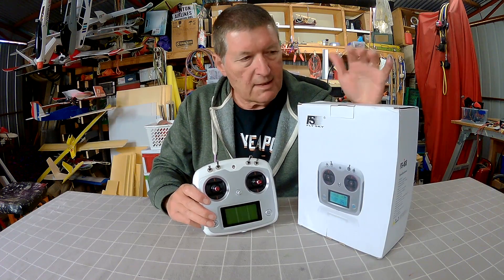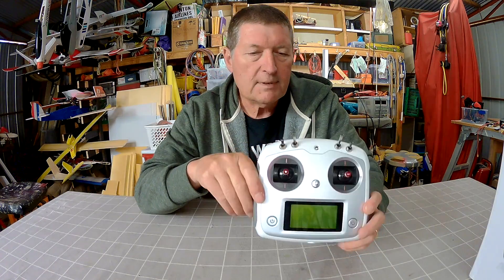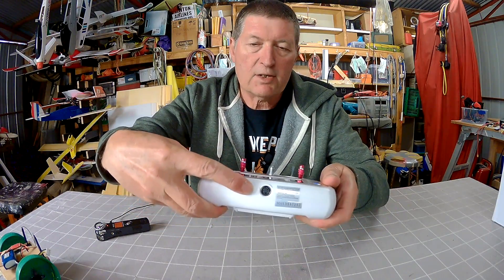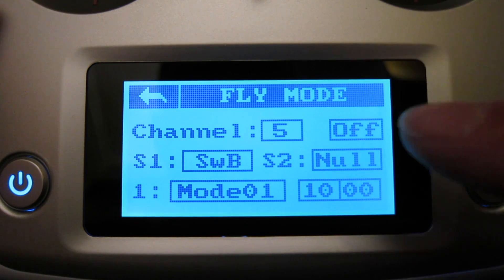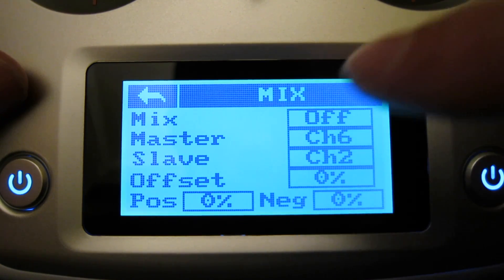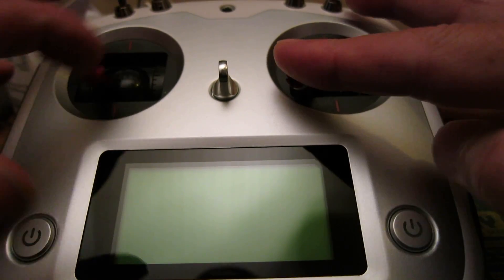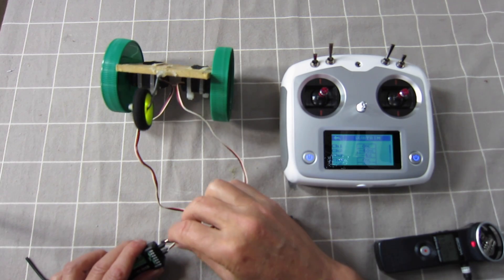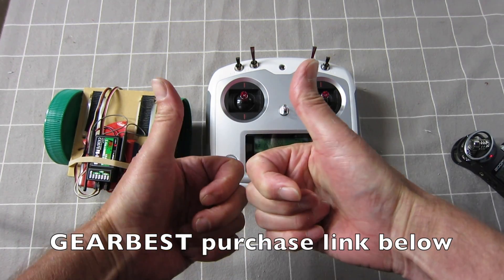FlySky FS i6S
FlySky FS-i6S transmitter, designed specially for GPS Quads but can be easily modded for fixed wing and other uses like a 2 servo driven Bot.